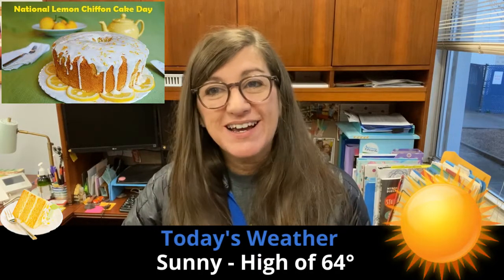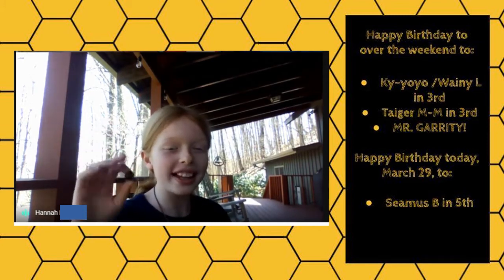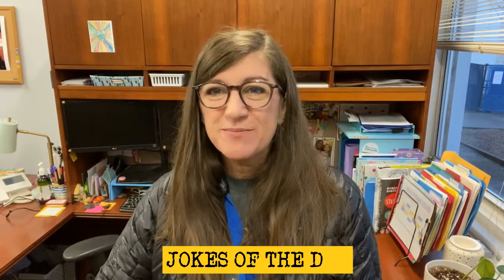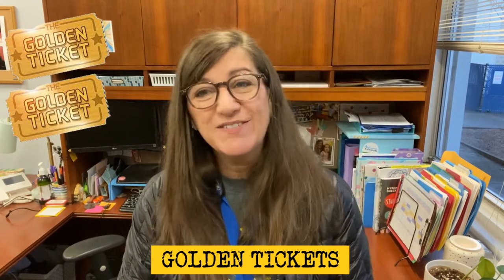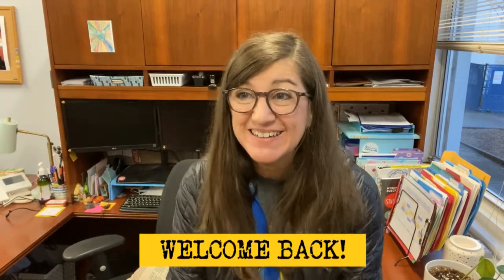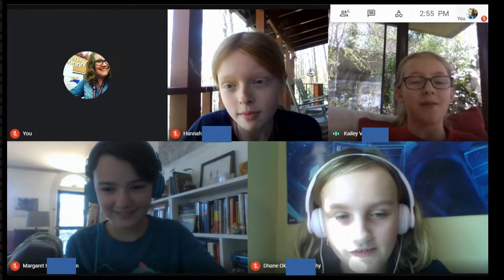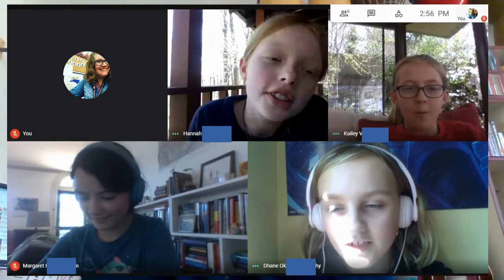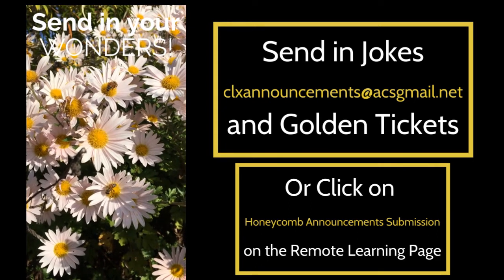Mar 29 Claxton Honeycomb News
Hello and welcome to Day 142!